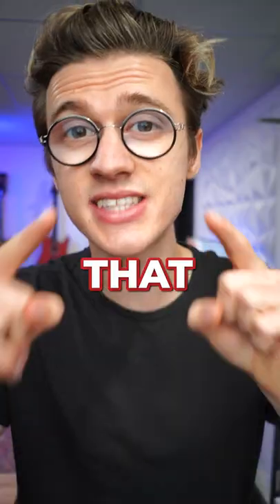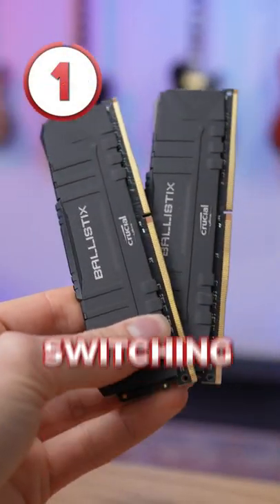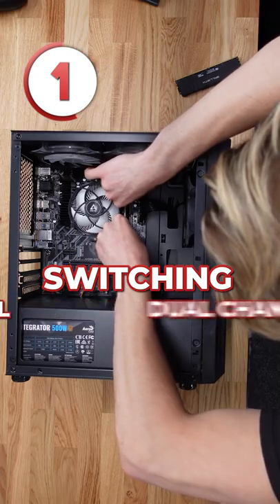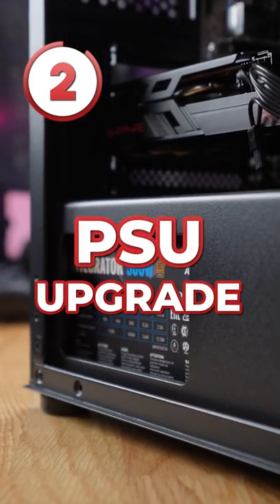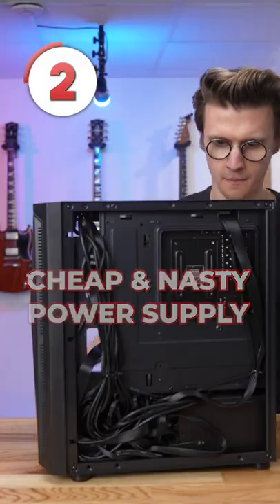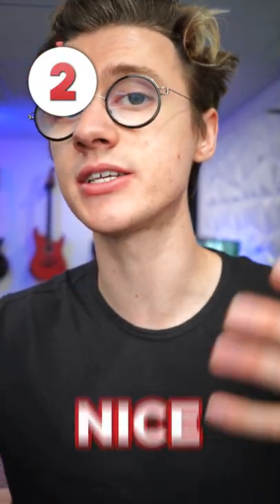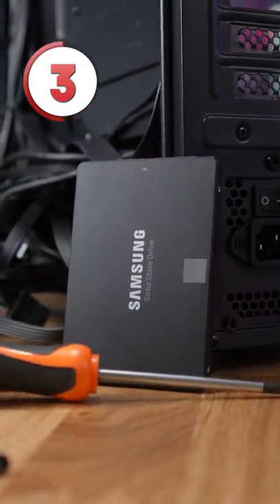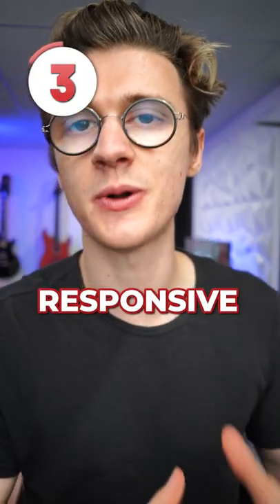3 Simple PC Upgrades You Should Make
These are 3 Simple PC Upgrades You Should Make! Upgrading your Gaming PC for better performance is always something we want to do! But often these Gaming PC upgrade can be expensive. In this video I will share 3 simple PC Upgrades you should try! To help improve your gaming pc build!